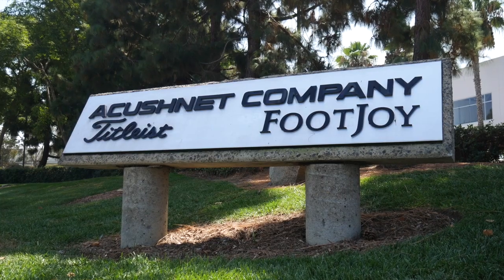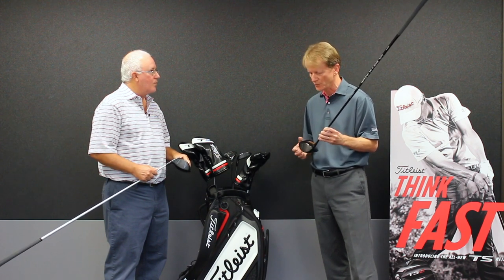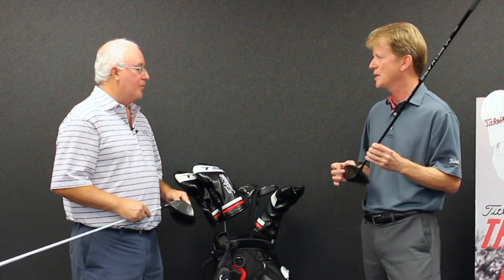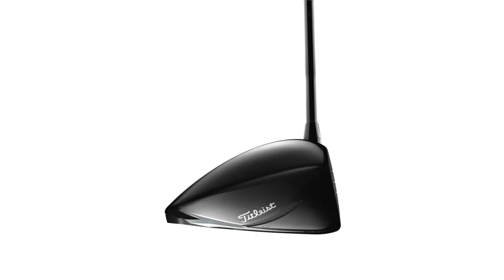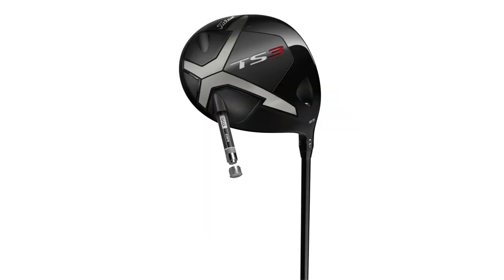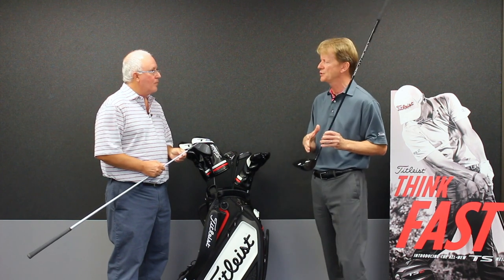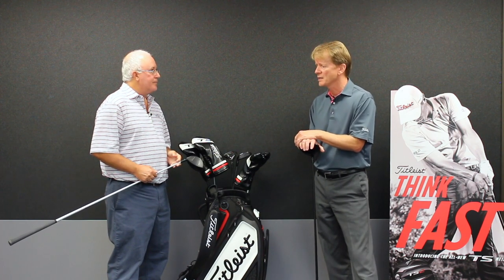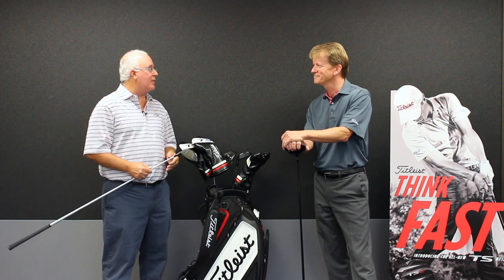Titleist TS2, TS3 Driver Review - A Commitment To Speed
2nd Swing recently traveled to Titleist headquarters in Carlsbad, California to meet with Titleist Vice President of Research and Development Dan Stone to provide you with the new Titleist TS2, TS3 Driver Review - A Commitment To Speed. The goal for Titleist when it came to designing the two new drivers was to make them faster than previous models, both in terms of swing speed and clubhead speed. That has been accomplished through a more aerodynamic shape that reduces drag by 20 percent and a new thinner crown and clubface that are combining to produce faster ball speeds while maintaining impressive MOI.